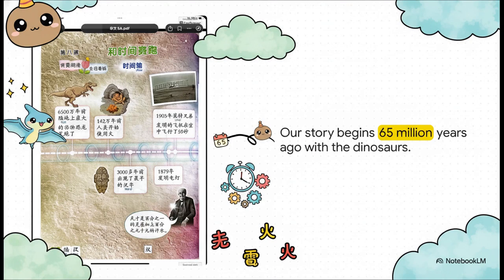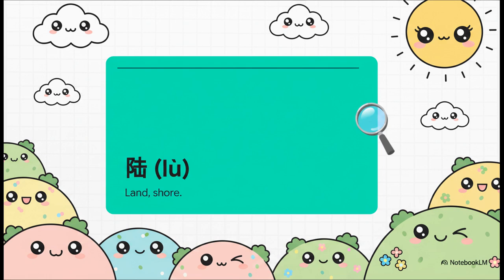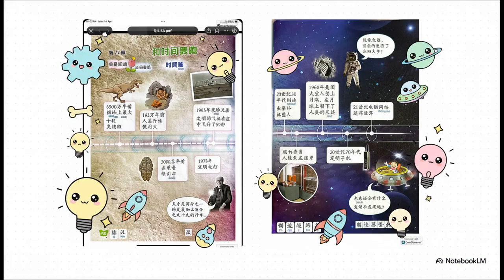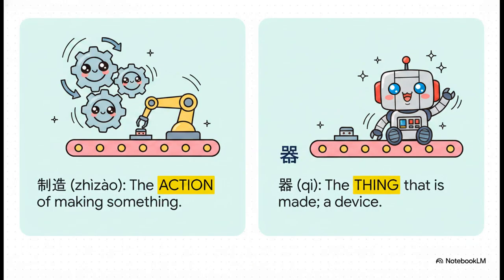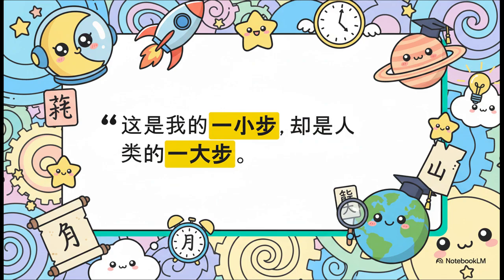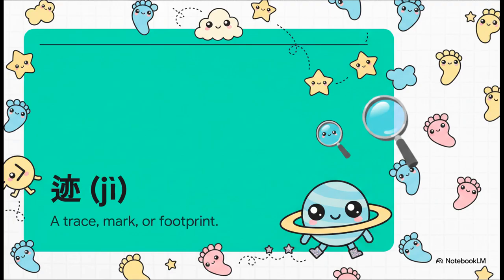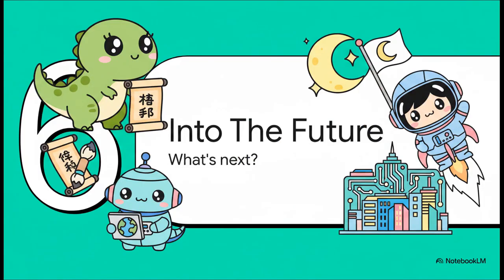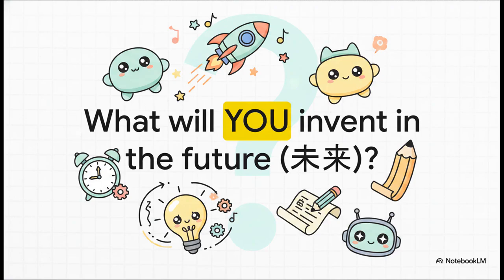五年级 第八课 A Journey Through Time